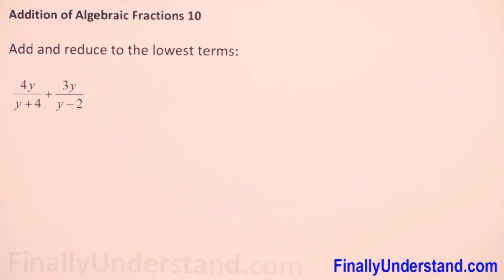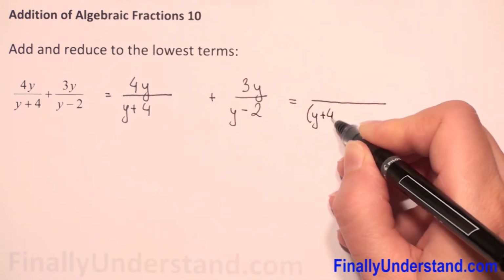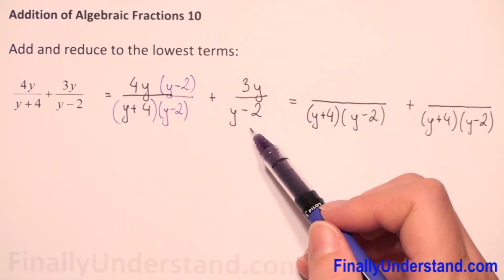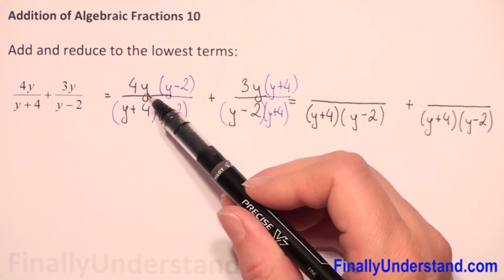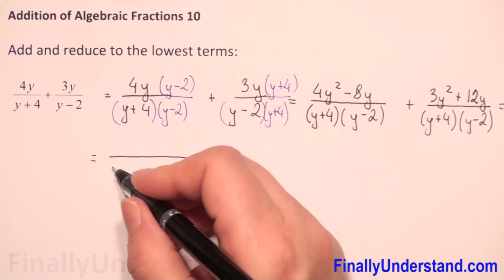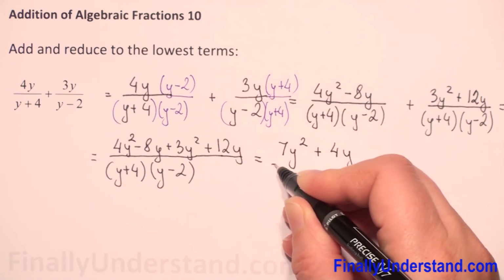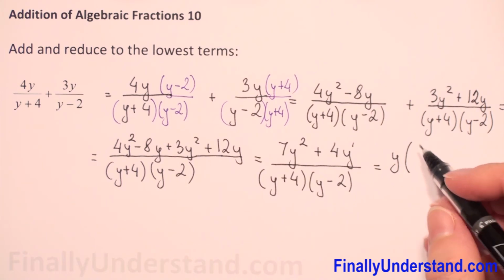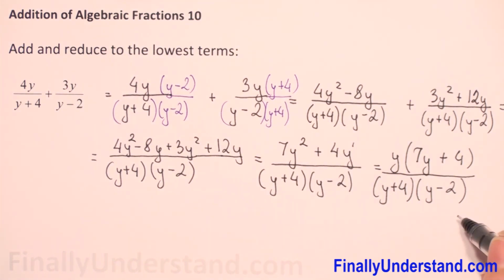How to Add Algebraic Fractions — Simplify Like a Pro! 10